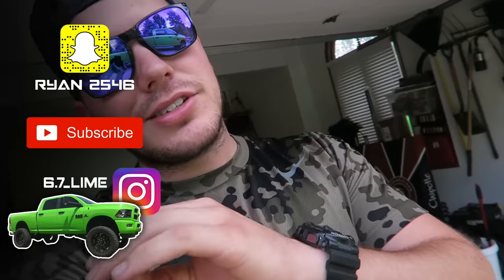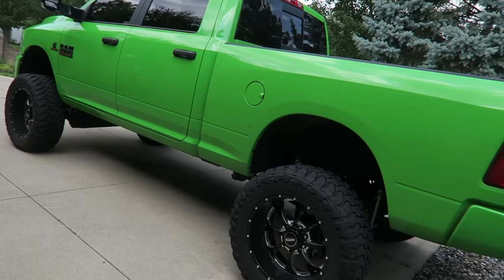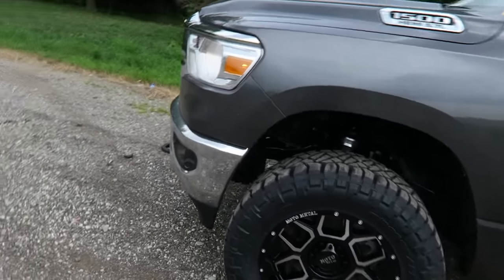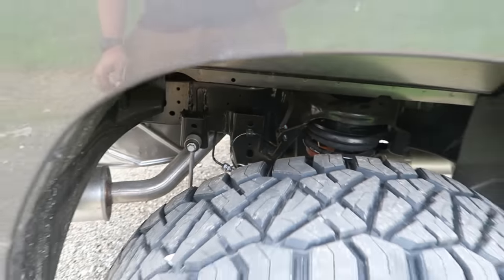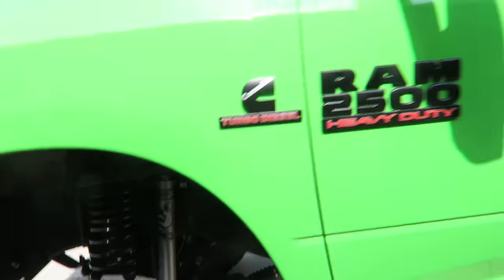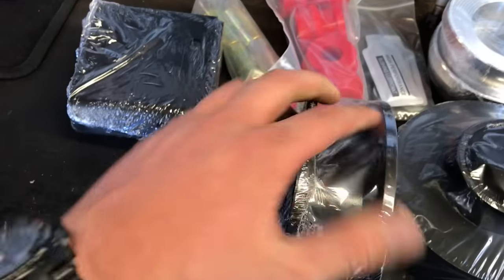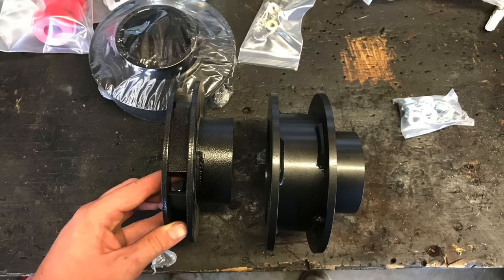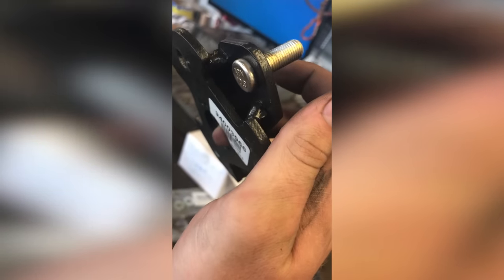HERES WHY You Should NEVER Buy a ROUGH COUNTRY LIFT KIT!! *Lift Kit Comparison*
Rough Country Figure it out and figure it out NOW!  Ready Lift Amazing Job on this kit! Amazing Quality and Amazing Kit!  Today i compare the Ready Lift 3.5" 2019 Ram 1500 Lift With the 3.5" Inferior Rough Country.  I never recommend these lifts to anybody and this video shows you exactly why! YES THESE ARE BOTH 3.5" Lifts!!
30 Days of FREE Amazon PRIME!!

Links: ⛓
30 Days of FREE Amazon PRIME!!
24 Pack Black Ice